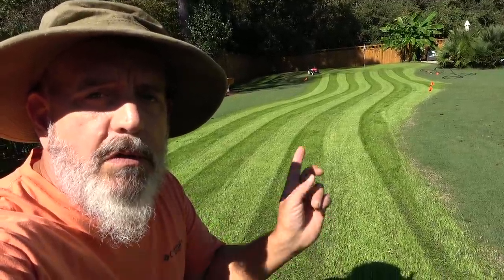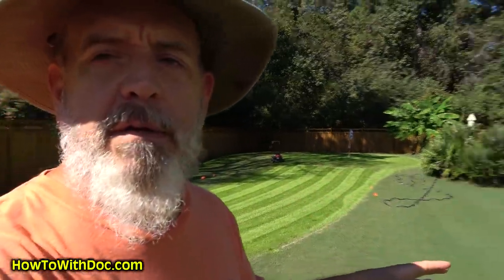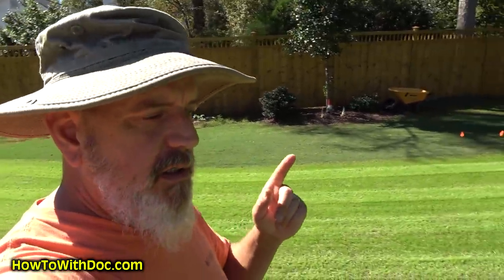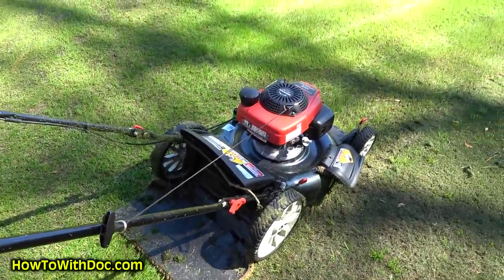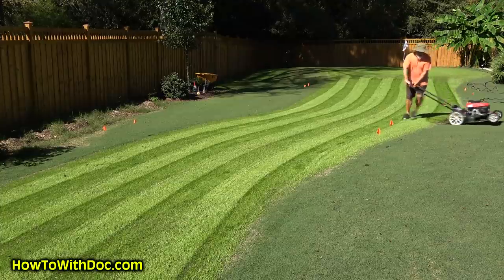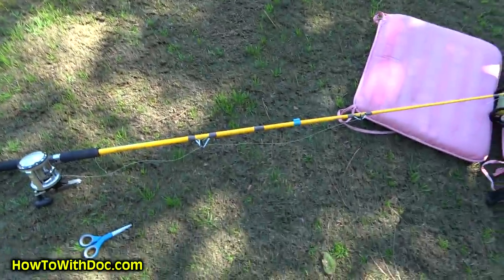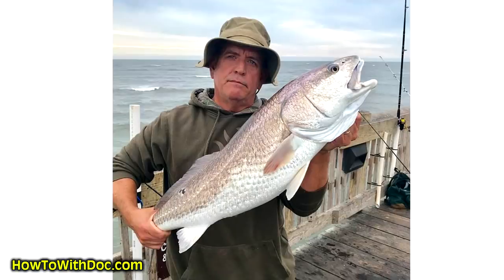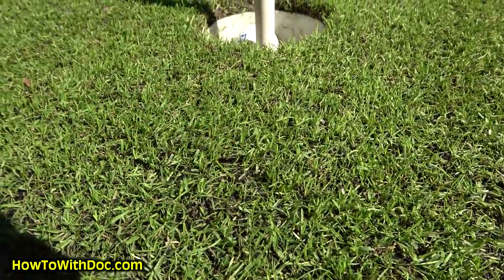Lawn Stripes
How to make lawn stripes.
Doc explains the concept of lawn stripes and how to make them.  Lawn stripes are easily make on cool season grasses or lawns that are 2 inches and taller.  Short Lawns such as Bermuda don't stripe as easily.